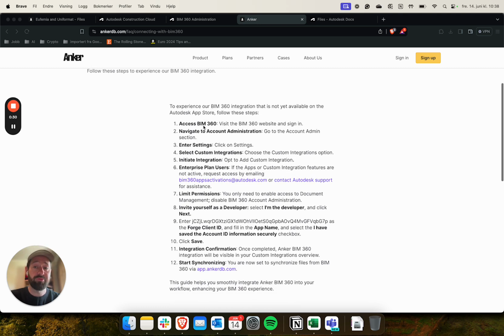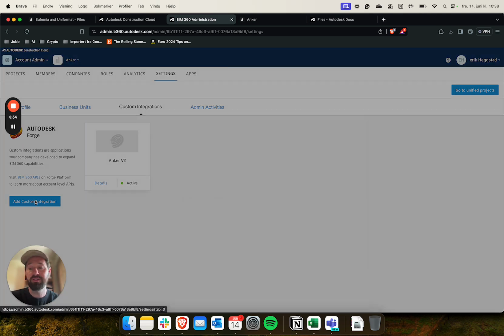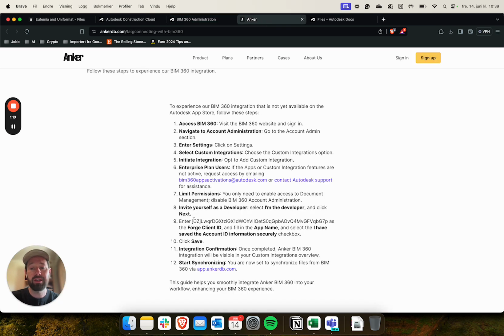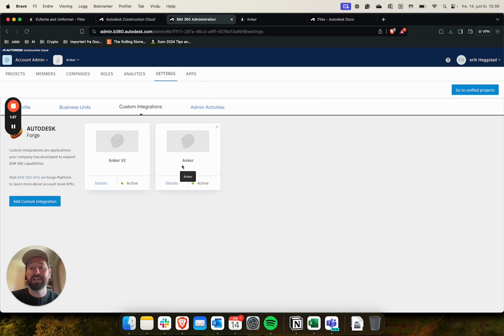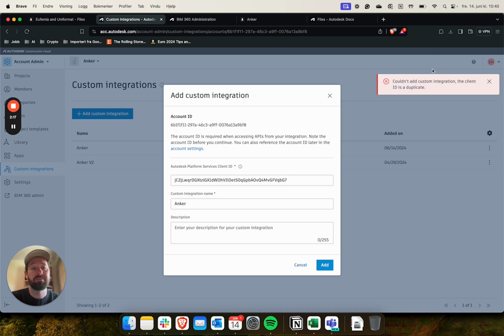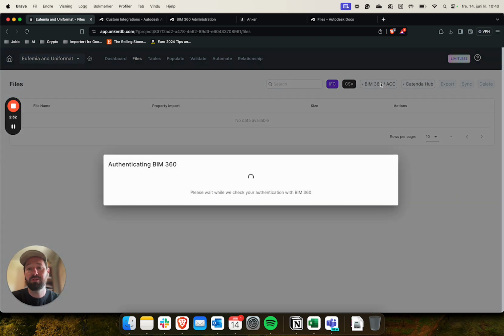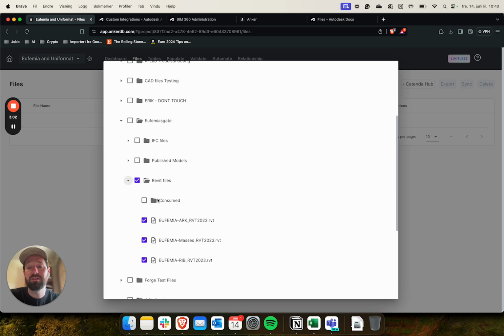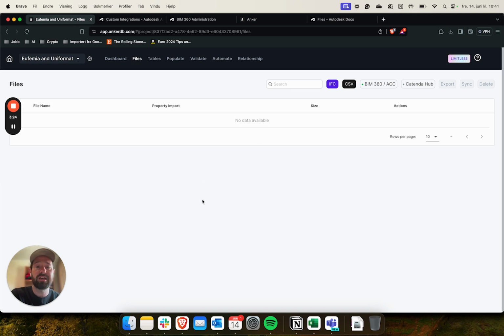Setting up BIM360 or ACC as a Custom Integration in Anker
Learn how to set up BIM360 or ACC as a Custom Integration in Anker.

Anker is the most powerful SaaS BIM data management platform for architects, engineers, contractors, BIM managers and project owners. Learn more and get in touch with us